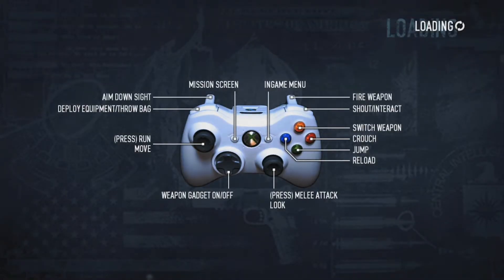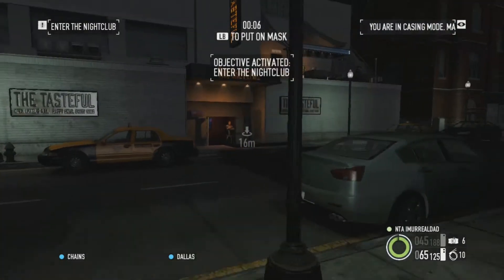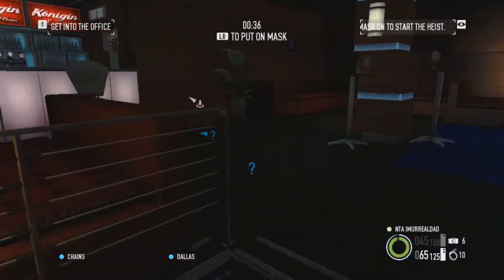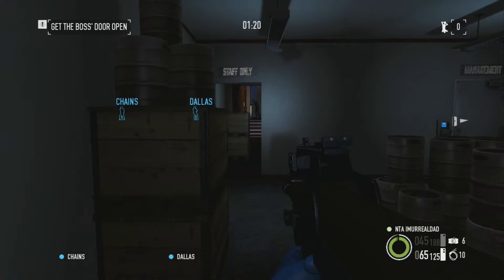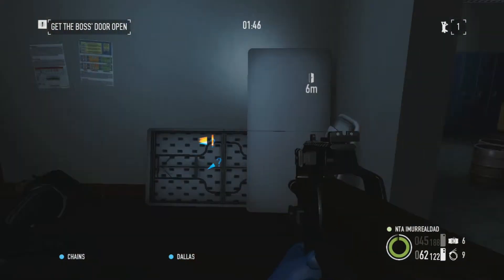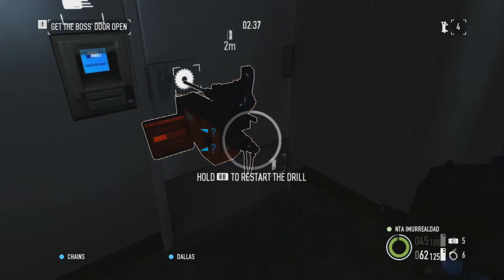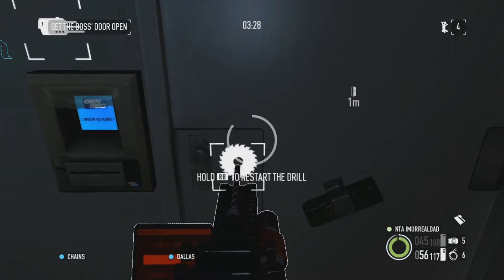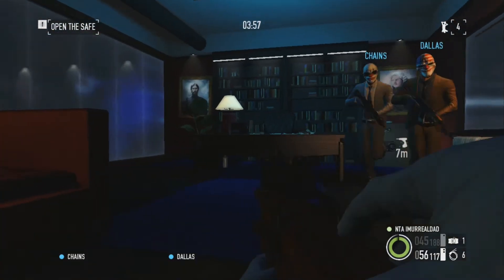PayDay2 Achievement Guide Im Going All In. NightClub Job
so this is another commentary on payday 2 on how to get the Im Going All in achievemnet. were you must put a bag of money on the poker table. its a pretty simple achievment it might just take some time to get there.